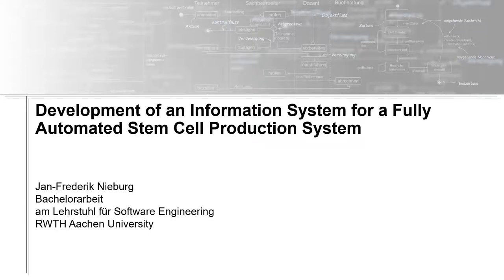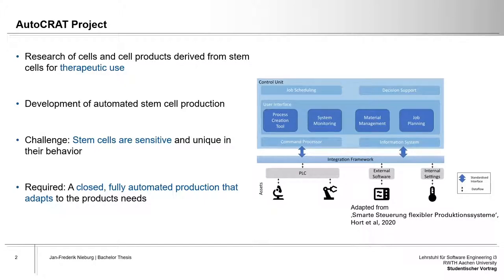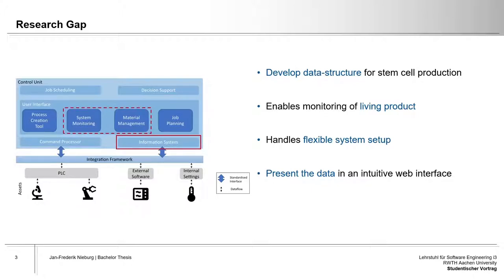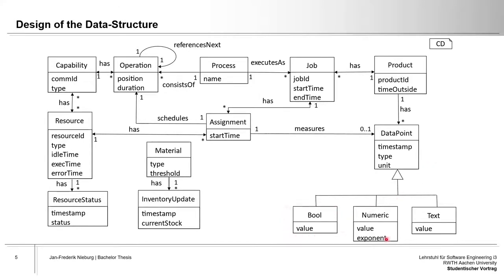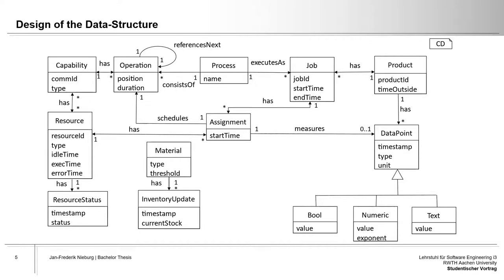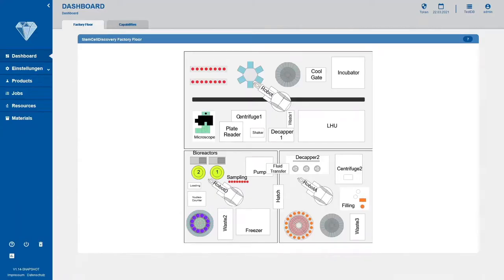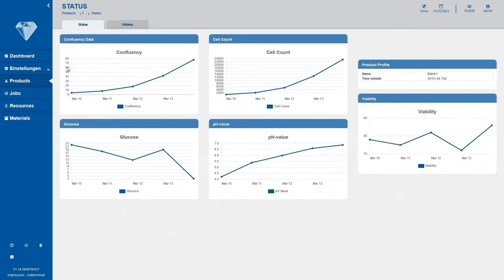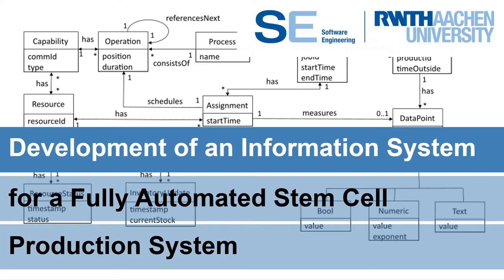Development of an Information System for a Fully Automated Stem Cell Production System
A thesis in collaboration with the Fraunhofer IPT as part of the AutoCRAT project to automatically produce stem cells for therapeutic use.